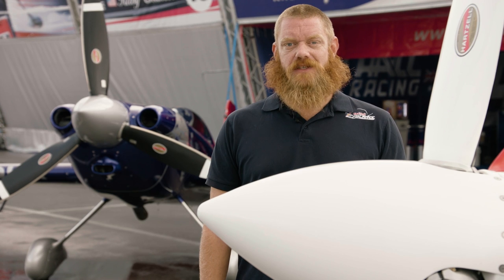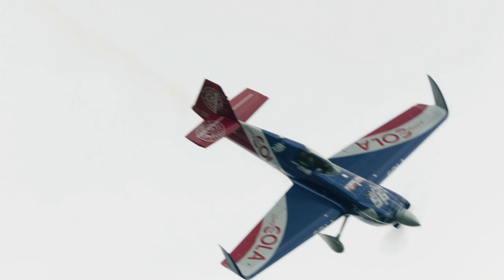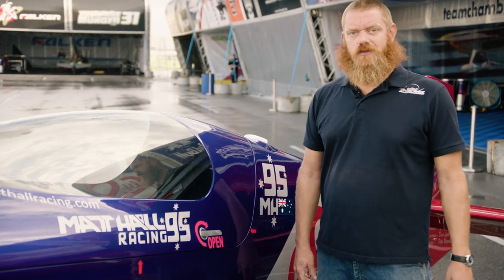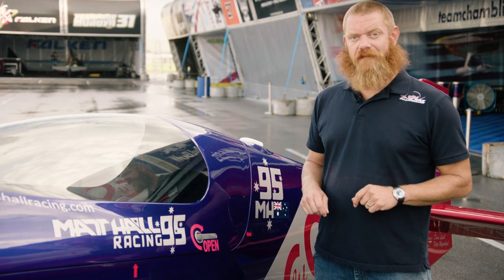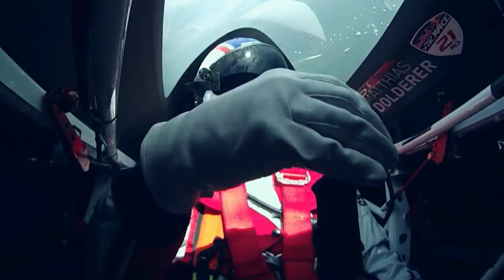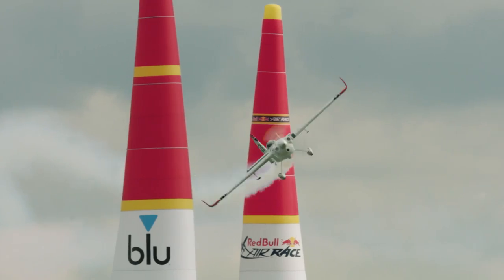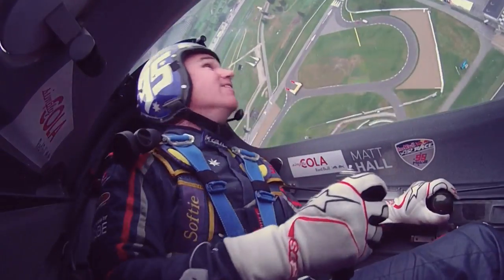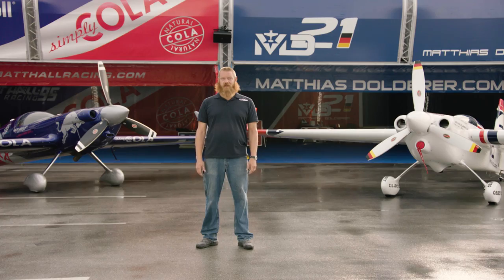Red Bull Air Race Tech Talk: MSX-R vs. Edge 540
Red Bull Air Race Technical Director, Jim Reed, covers the two types of aircraft that compete in the Red Bull Air Race World Championship.